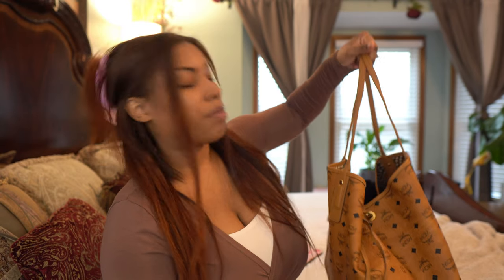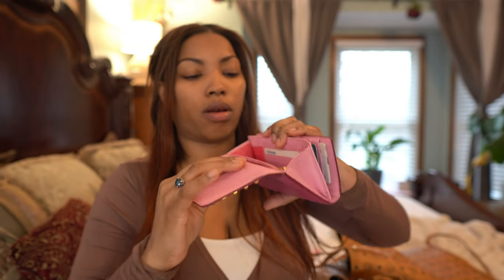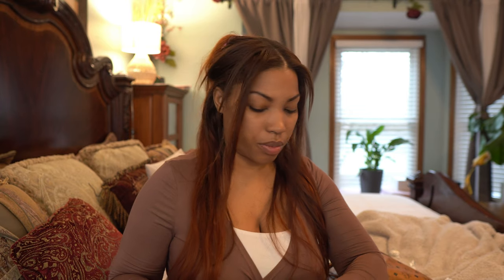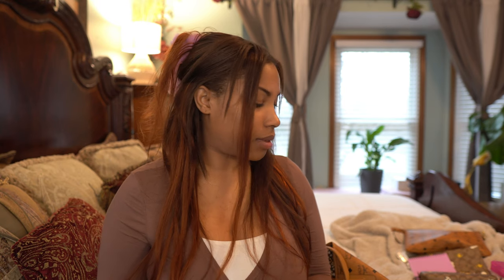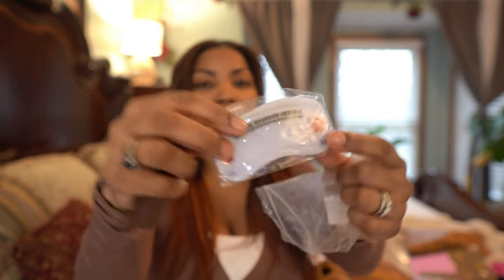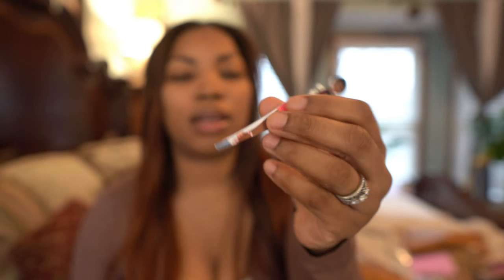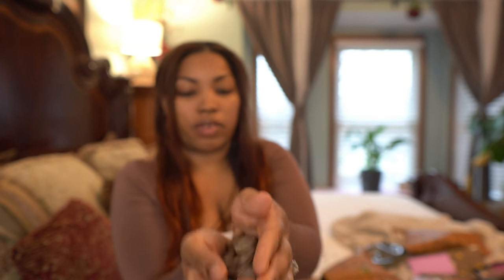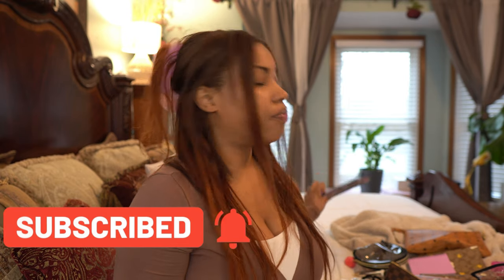What's in my MCM Liz Reversible Large Visetos Tote Bag?!?!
Hey you guys welcome back. I got this new mcm liz  tote from Neiman Marcus. They had a deal going on. I hope you guys enjoy this video.